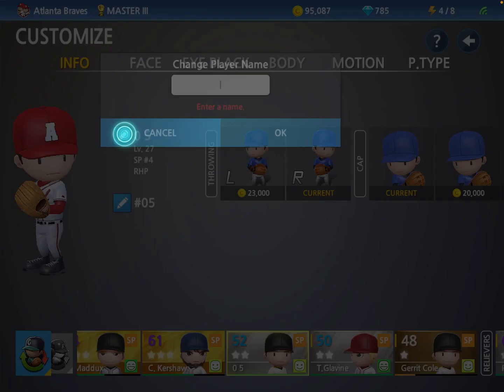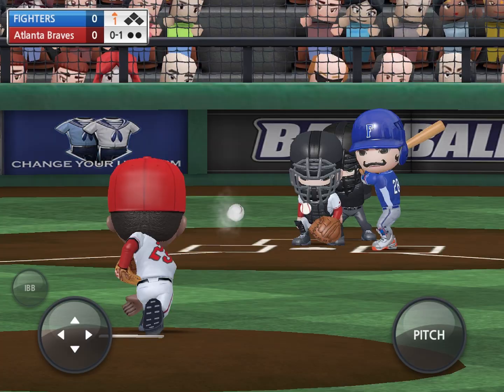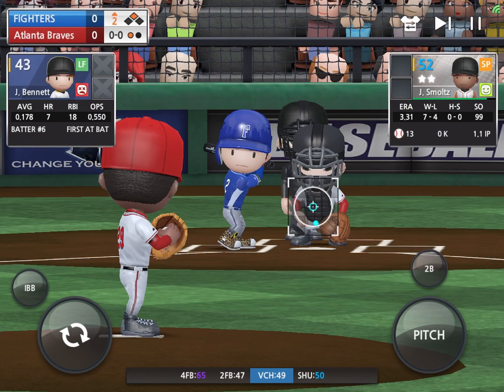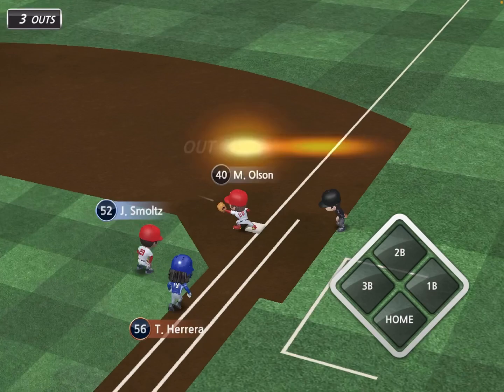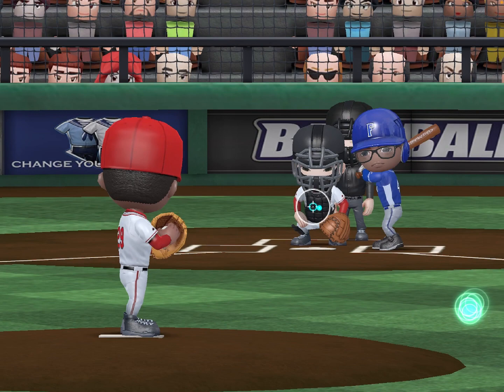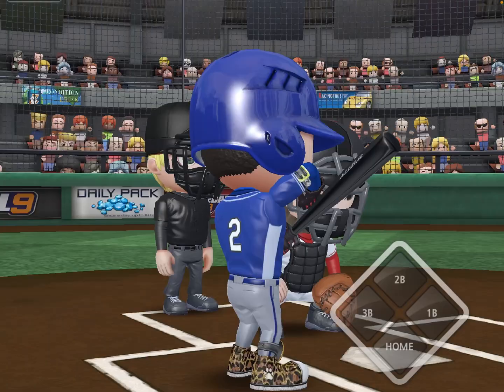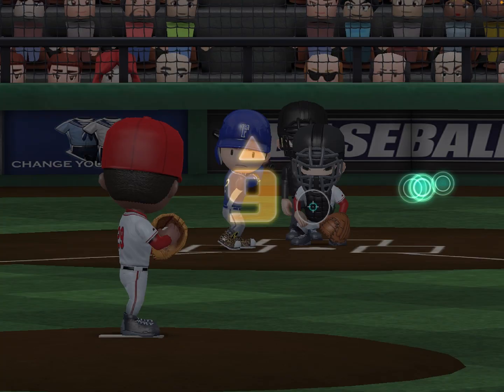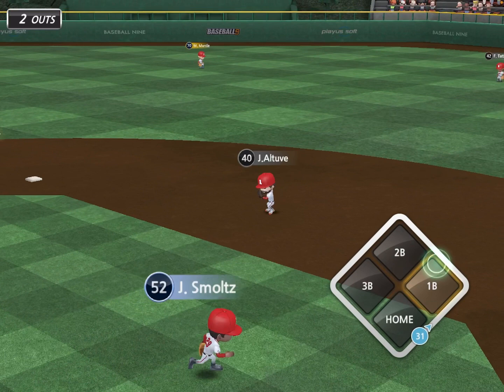John Smoltz Joins The Squad!